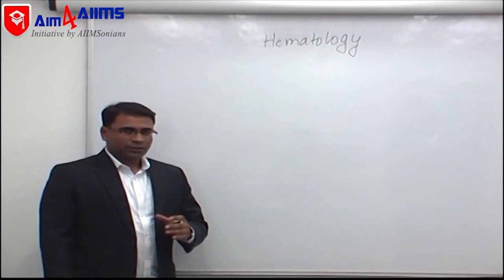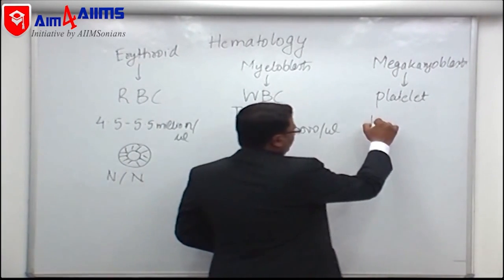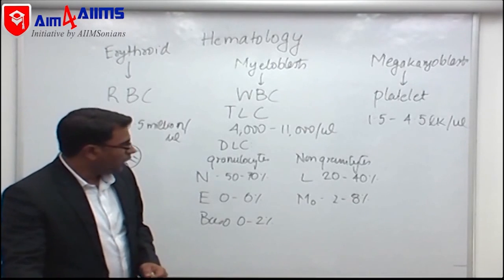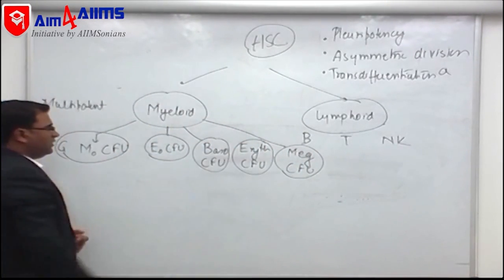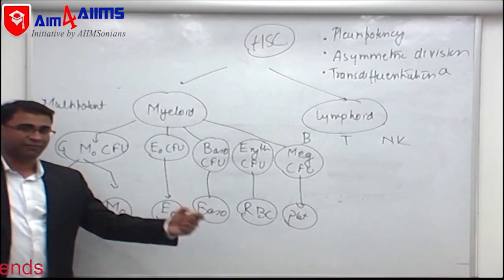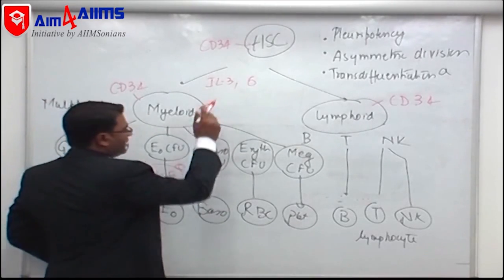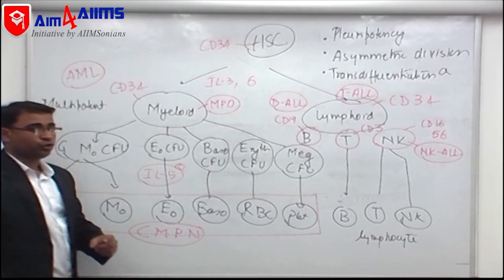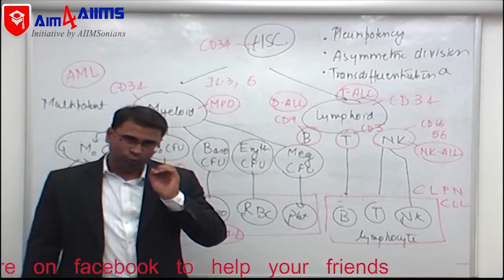Basic Hematology- Made Simple by Dr. Praveen (Aiims)